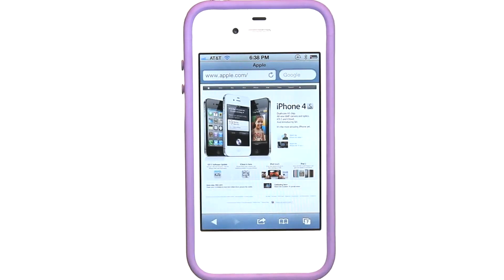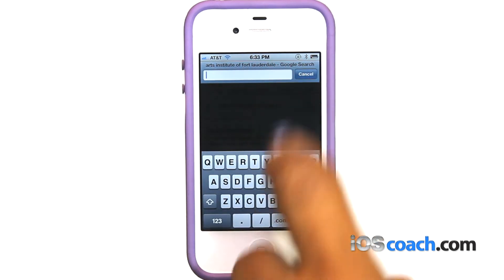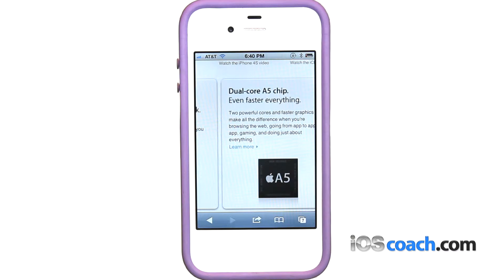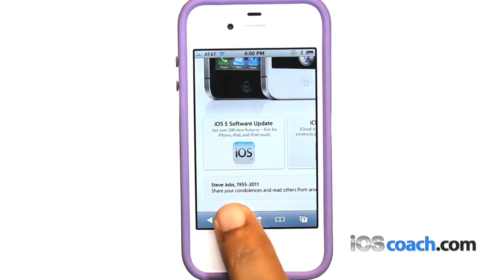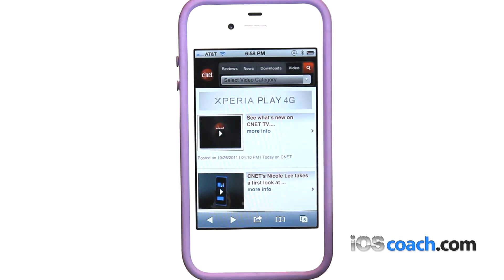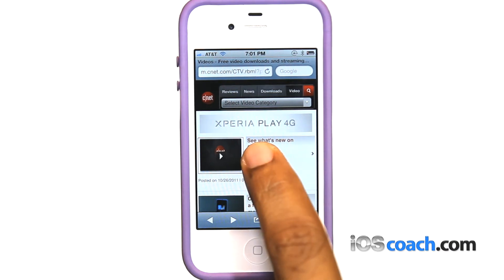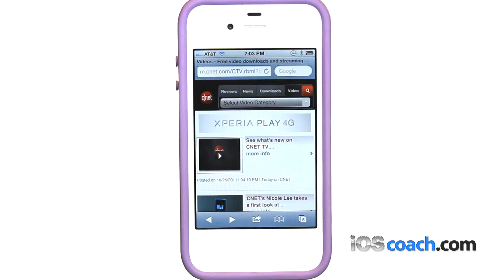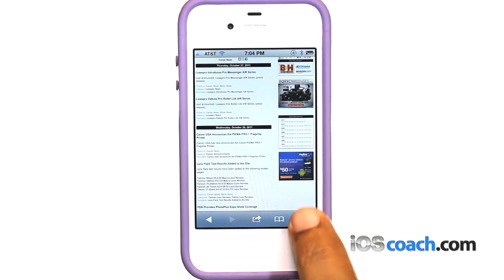Iphone Safari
Safari lets you surf the web and view webpages on iPhone as if you were on your computer. Create bookmarks on iPhone and sync them with your computer. Add web clips to quickly access your favorite sites directly from the Home screen. Print webpages, PDFs, and other documents that open in Quick Look.